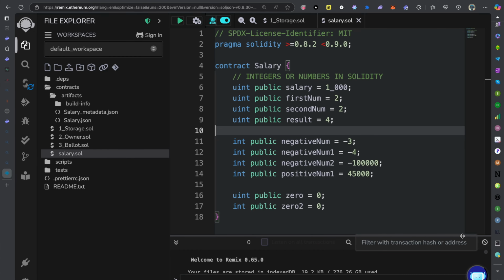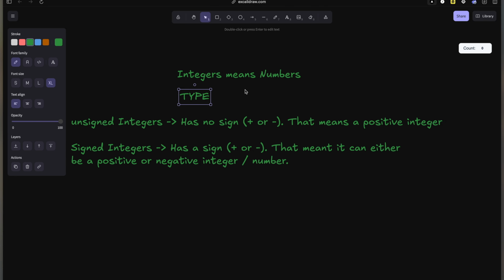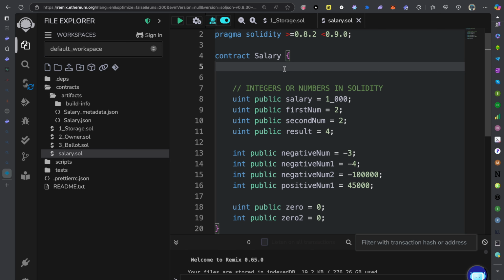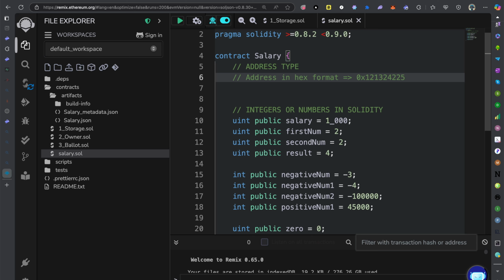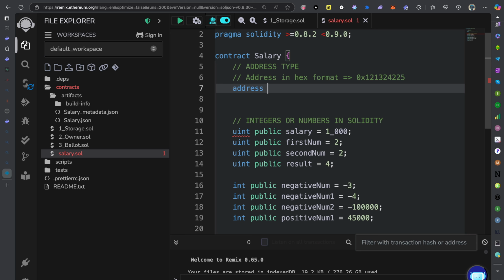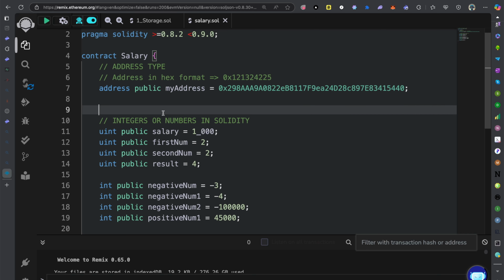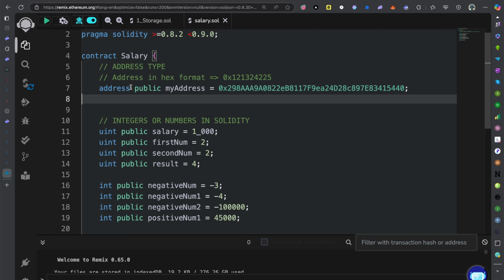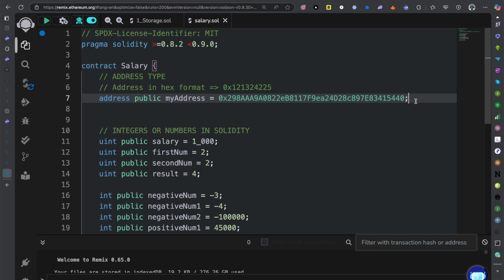Address type in Solidity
Understand the Address type in Solidity from this video. It just makes sense once you watch this video.